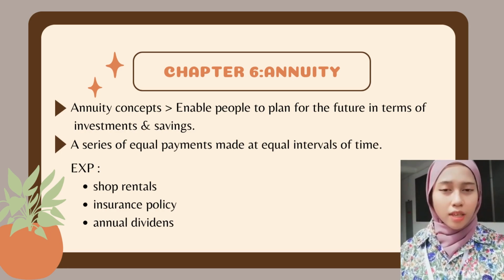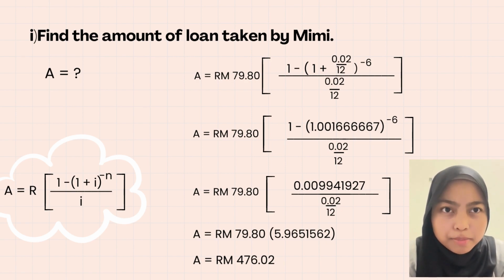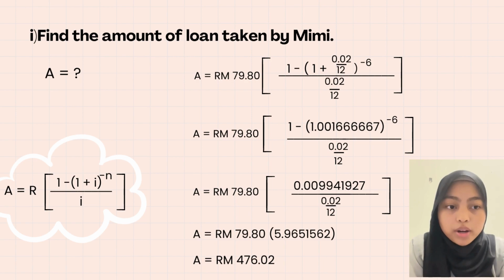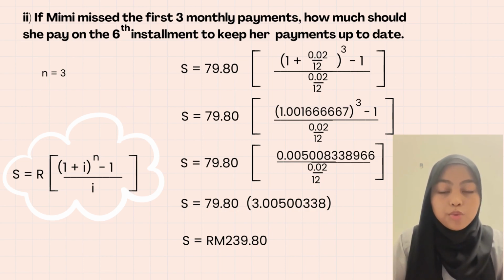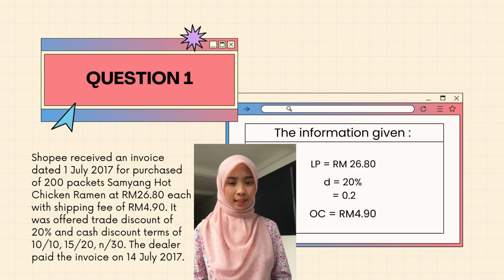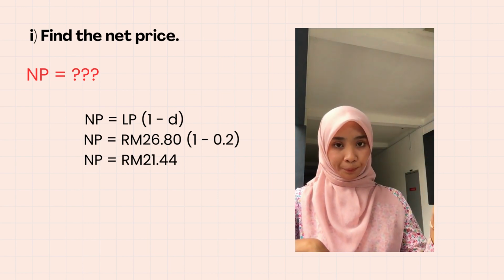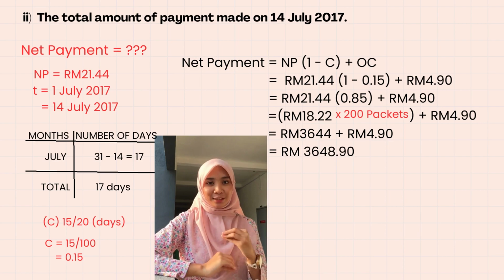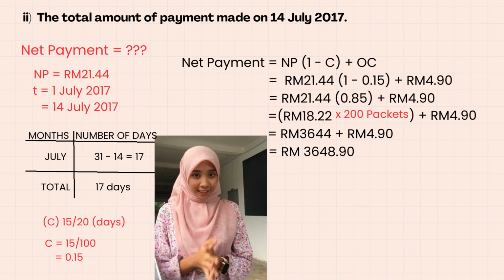MAT112 GROUP ASSIGNMENT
Chapter : Annuity and Trade & Cash Discount